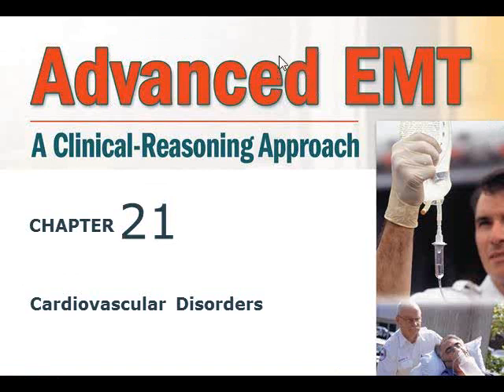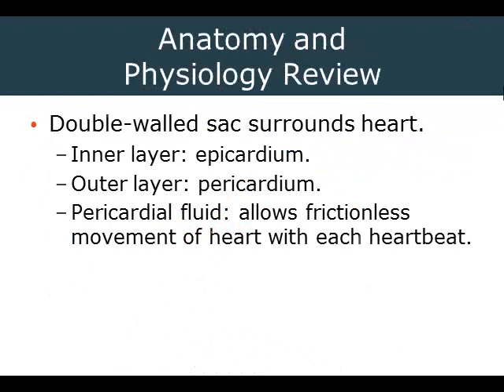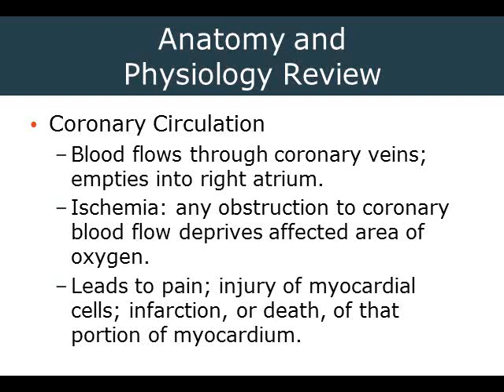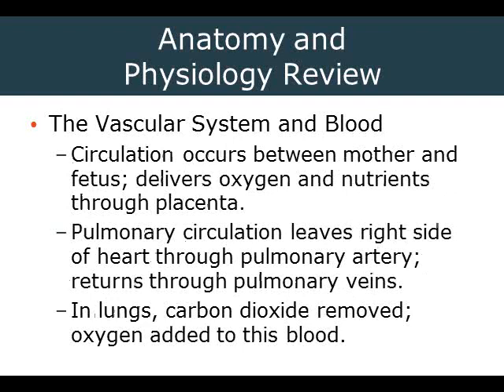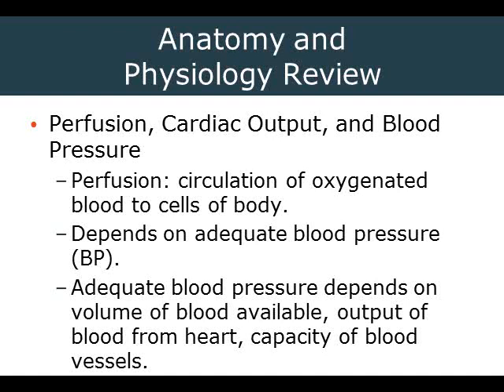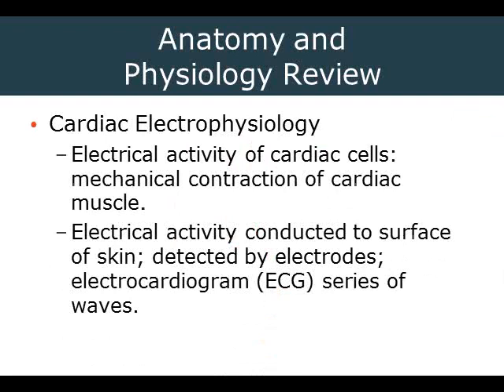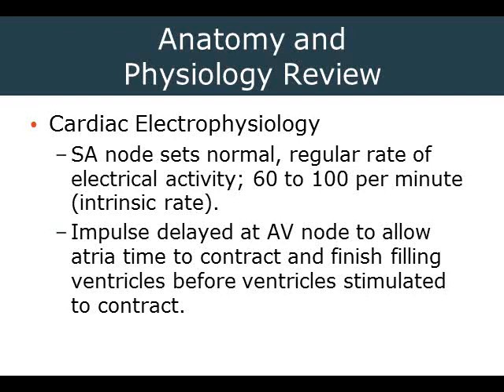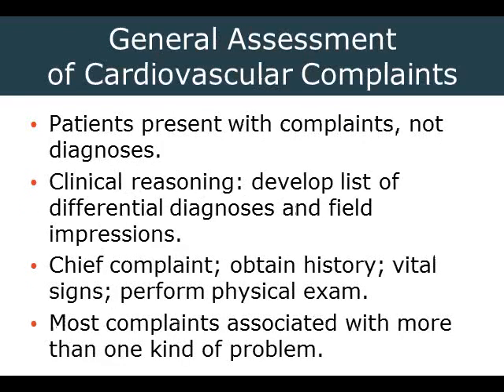2014 01 22 19 36 AEMT Ch 21 Part 1